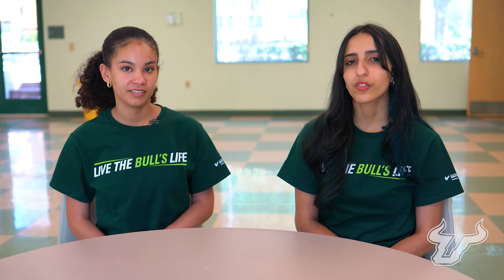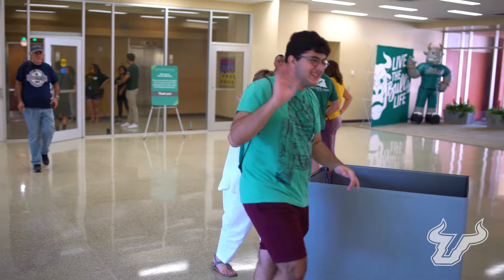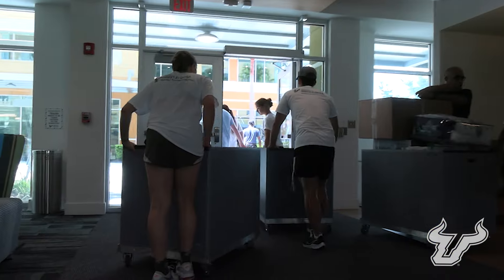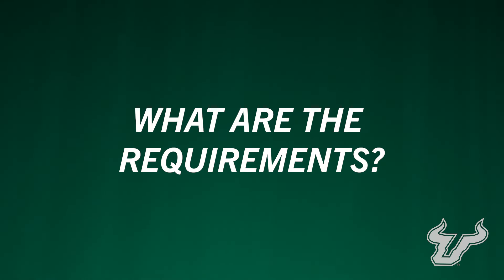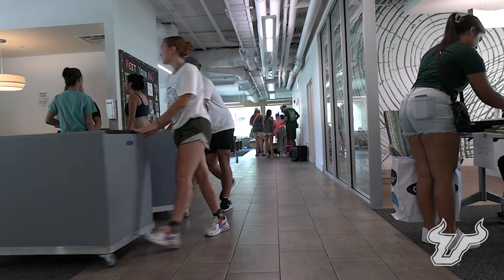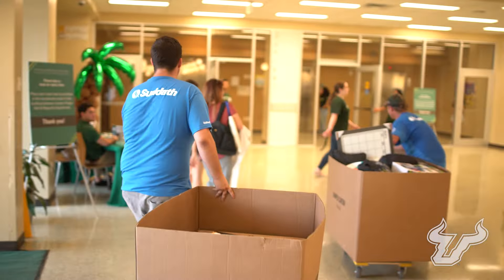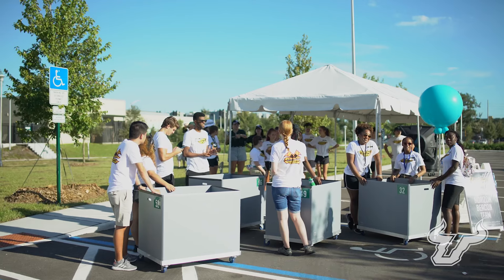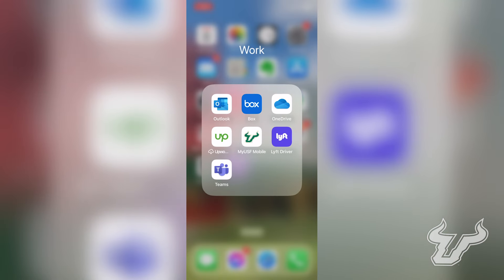What is Bull Haul?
Everything you need to know about Bull Haul at the University of South Florida!